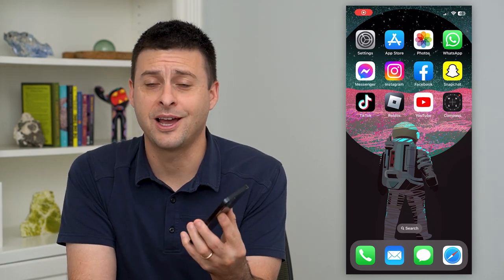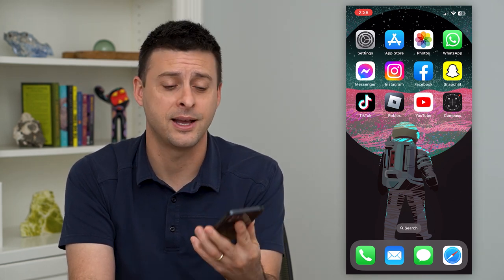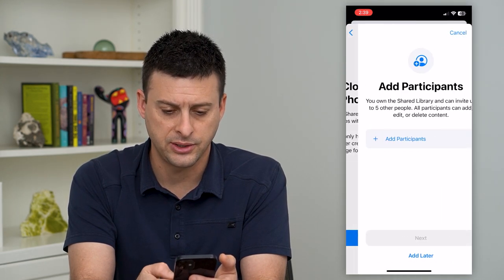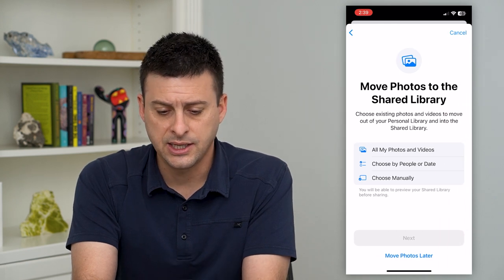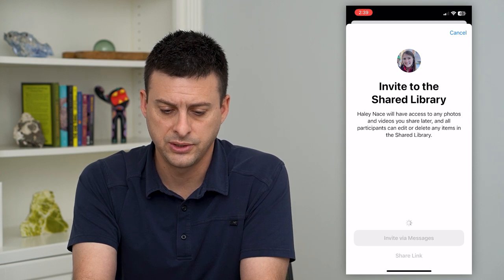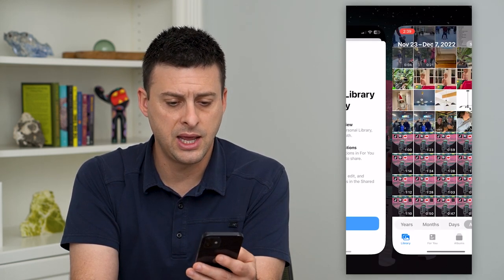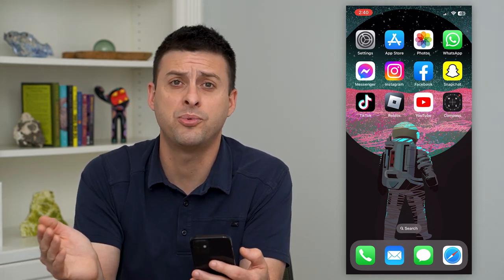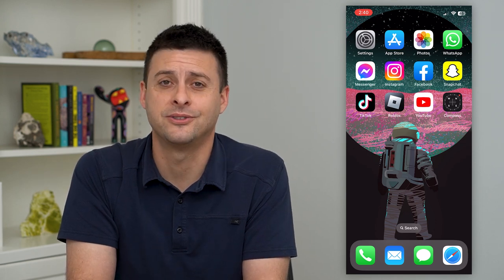How To Setup A Shared Library In Photos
Let's start a shared library in your photos app if you want to share different photos and videos with your family or friends and everyone can contribute.